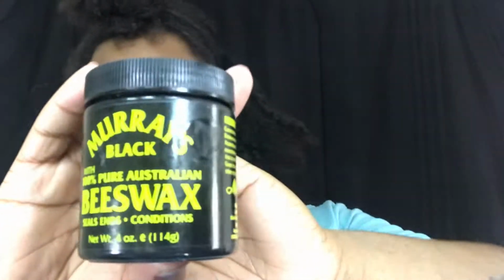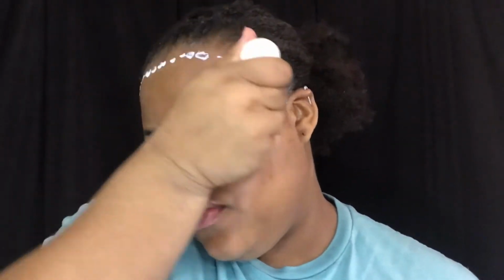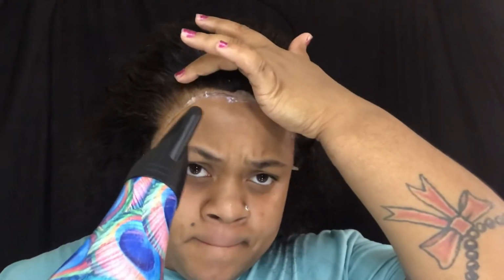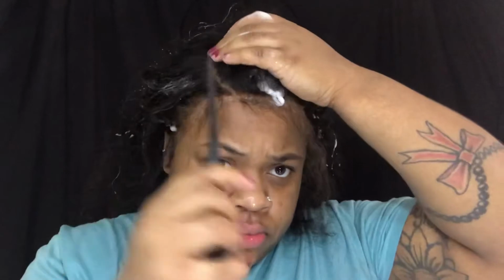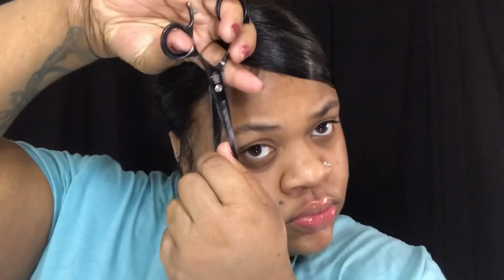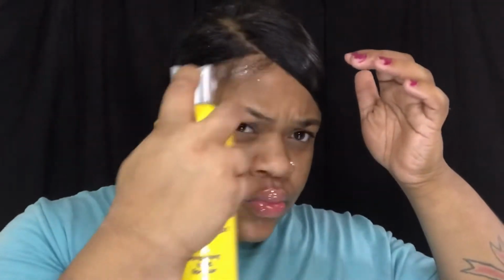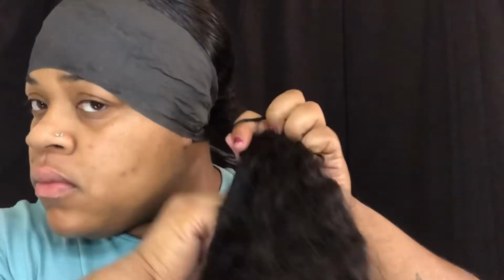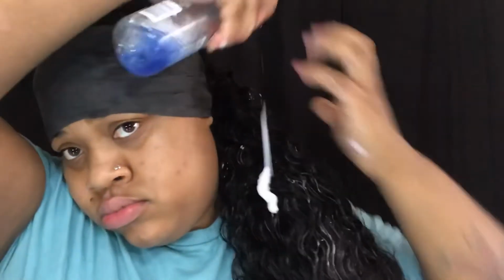Extendo Frontal Ponytail Tutorial!! So easy a beginner could do it ‼️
~Products: Murray’s black beeswax, rubber bands, bold gold lace glue, got2be glued freeze blast spray, and lotta body foam wrap!
~Hair: BeyaniHairCollection- Indian Curly

~Music: Megan thee stallion “Savage” and “Captain hook”, Moneybagg yo “All dat”, DaBaby “Bop” and “Vibez”. Prod. By Dices